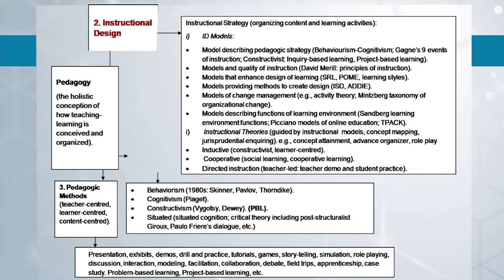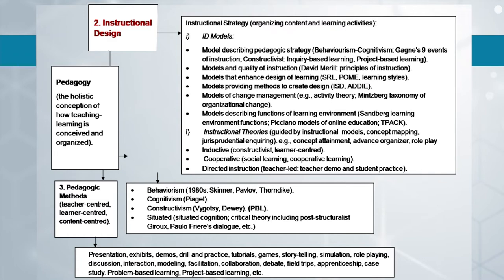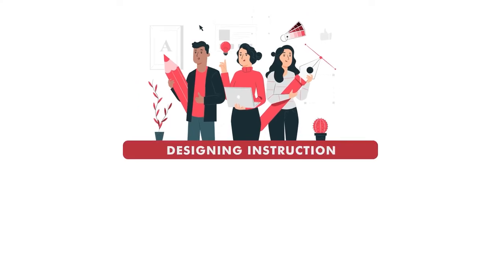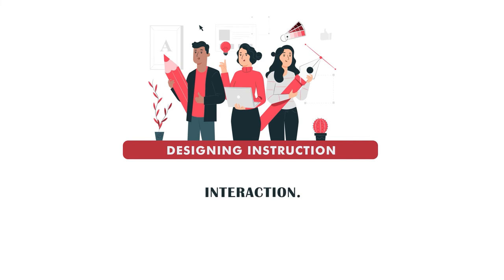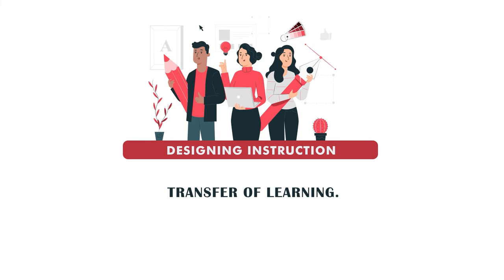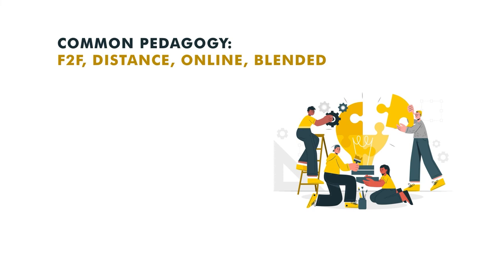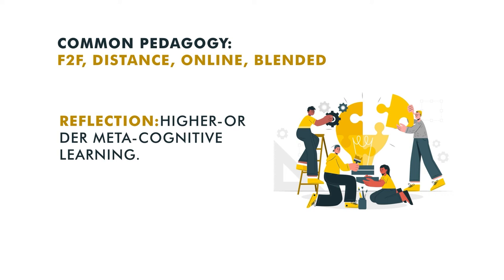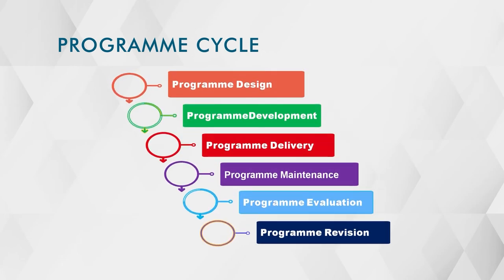Introduction to Instructional Design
MDE-412: Instructional Design